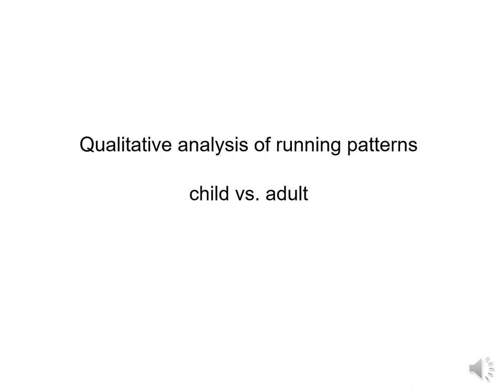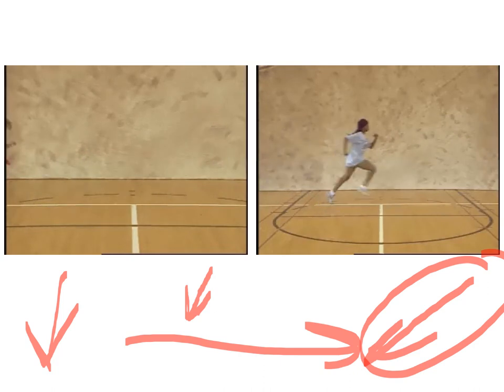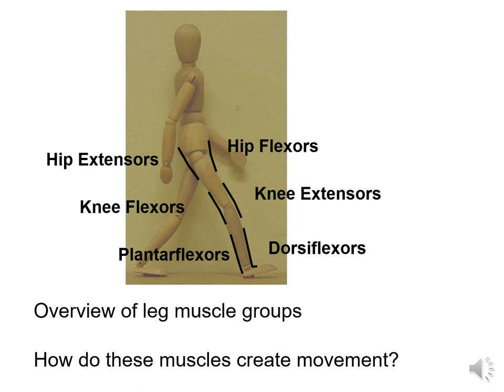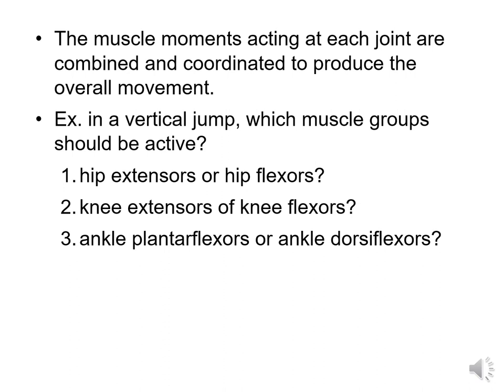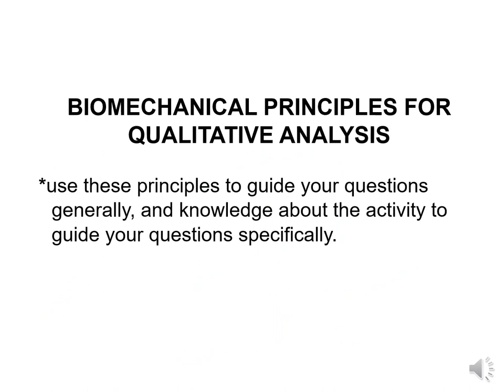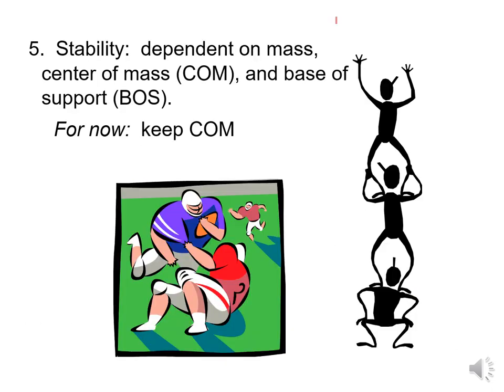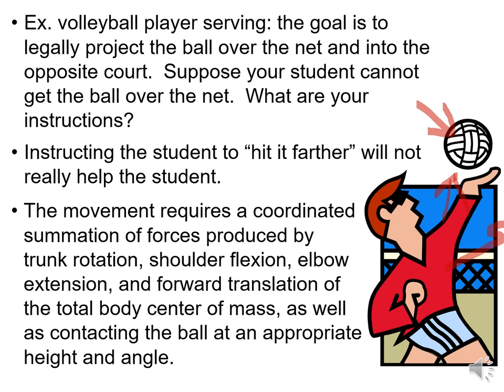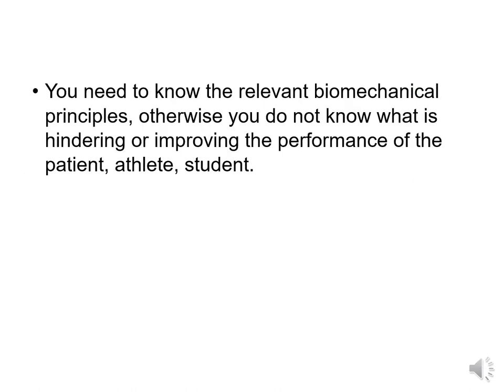Lecture 3 Qualitative analysis Video